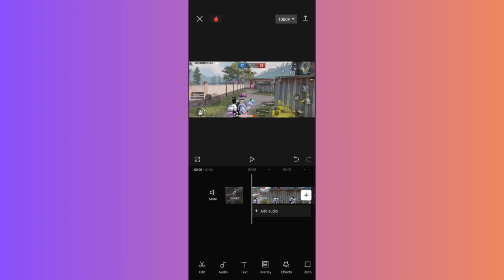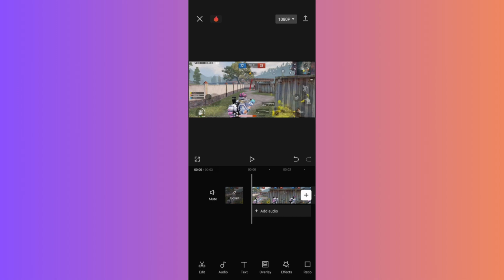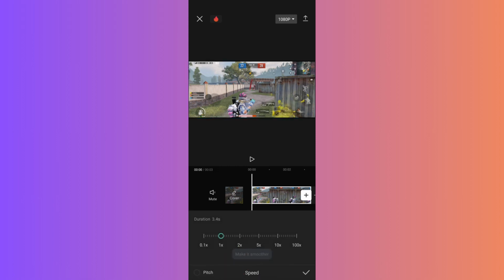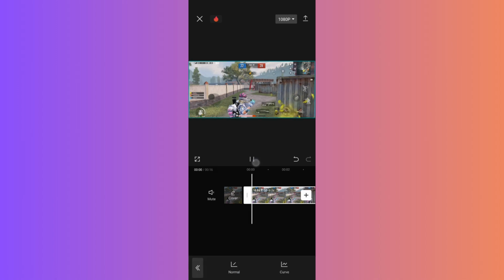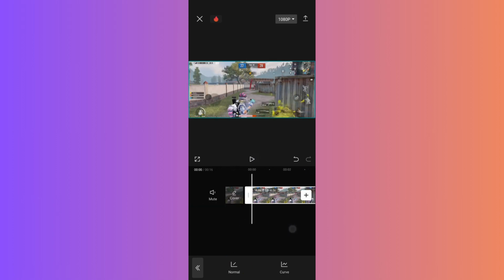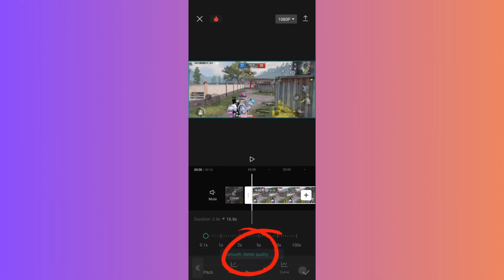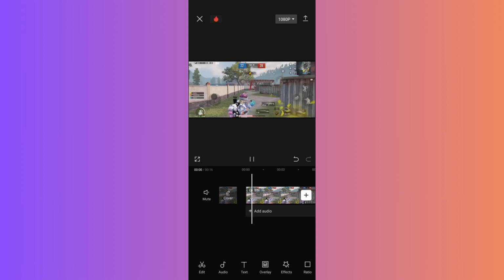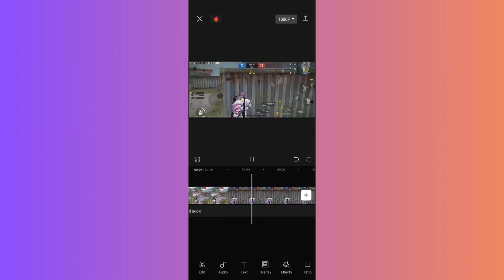How to Make Slow Mo in CapCut Smooth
In this video I'll show you how to Make Slow Mo in CapCut Smooth. The method is very simple and clearly described in the video. Follow all of the steps & Make Slow Mo in CapCut Smooth